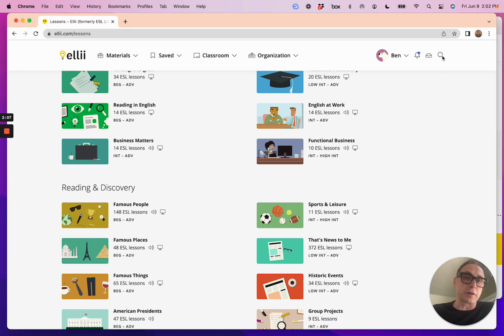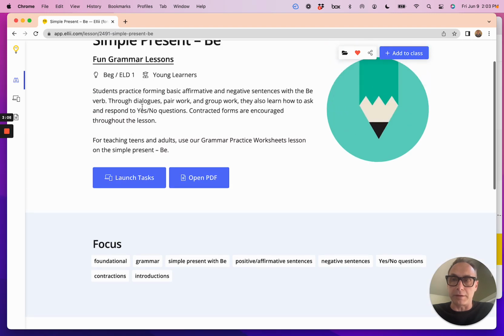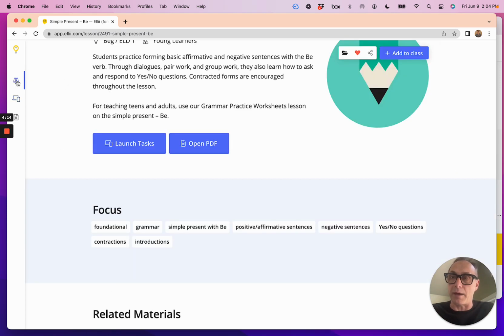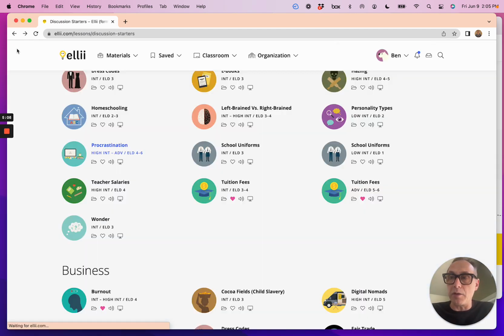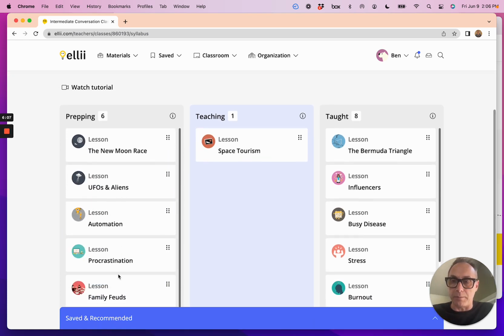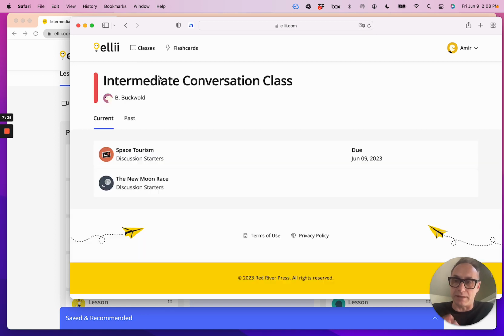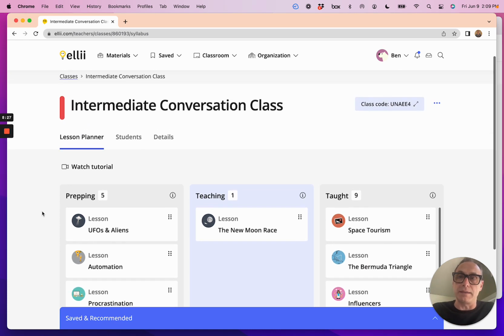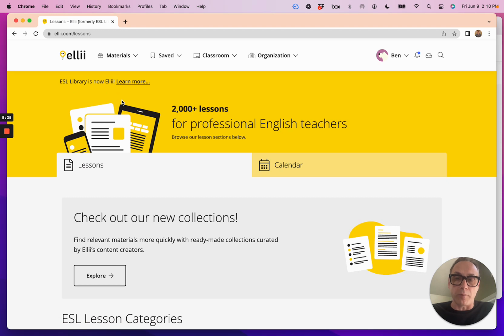High-Level Overview of Ellii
Wondering how Ellii can help you teach smarter, not harder? In this video, CEO Ben Buckwold gives a brief overview of Ellii's dynamic presentation tools, digital tasks and activities, and classic printable resources. Find out why hundreds of thousands of English language teachers worldwide rely on Ellii as their #1 content and courseware solution.

to learn more!